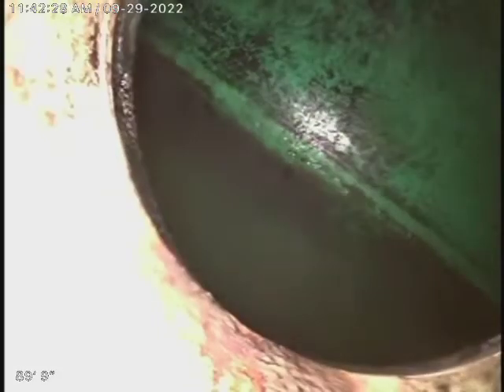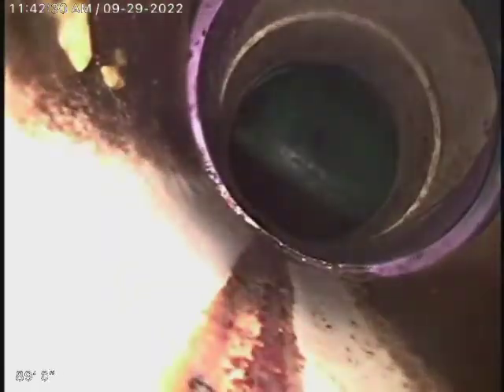September 29, 2022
740 sw Jewell ave